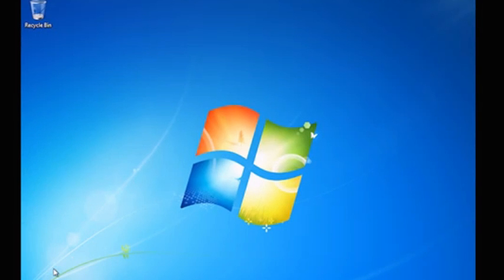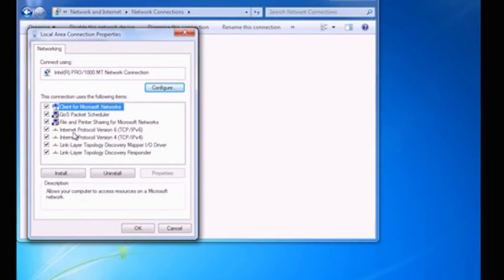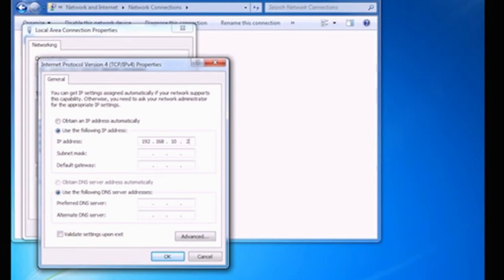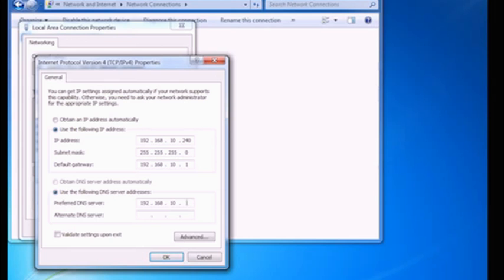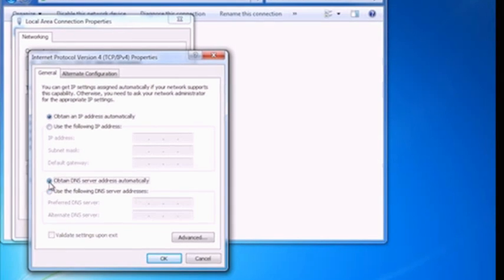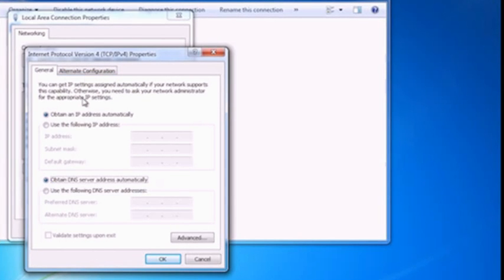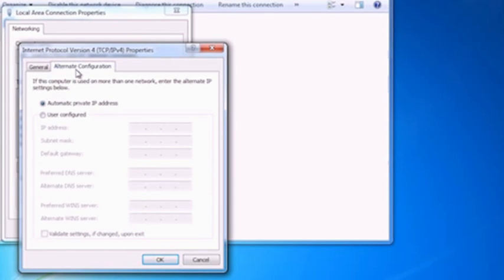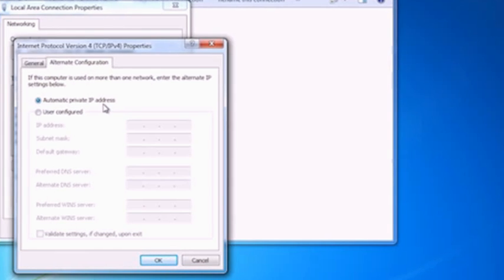How to Configure IP Address